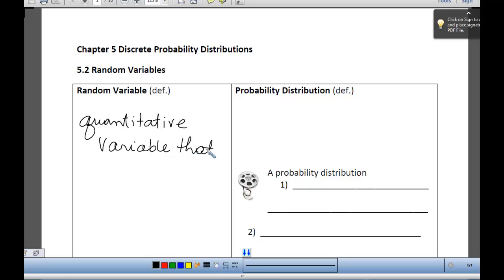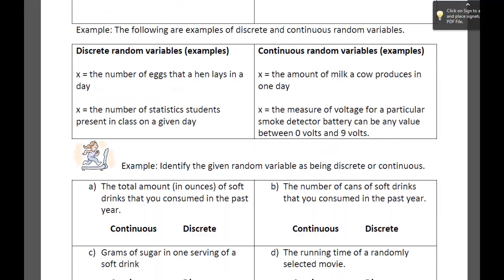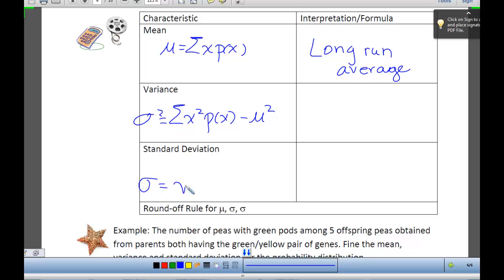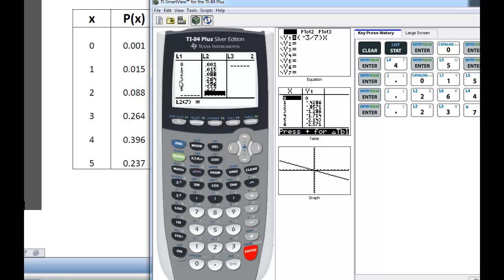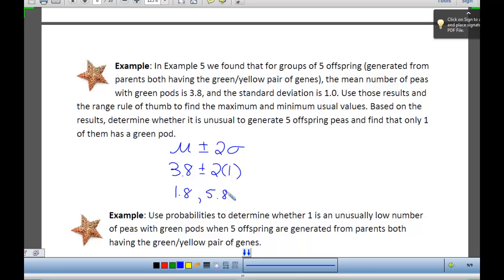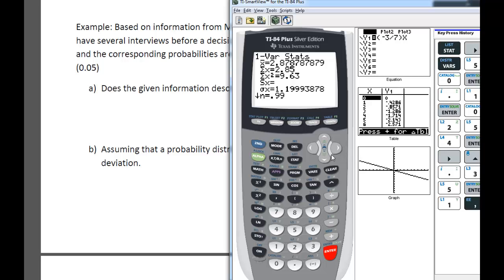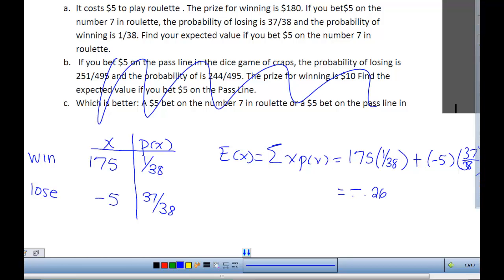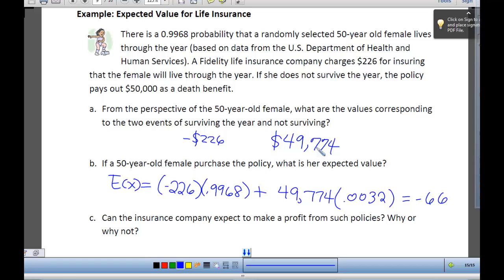022 Probability Distributions (updated)